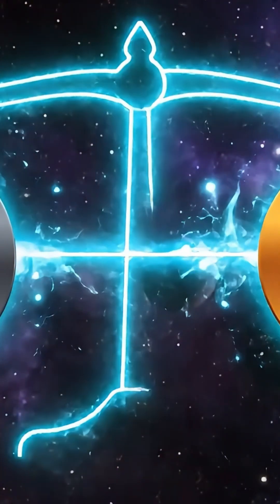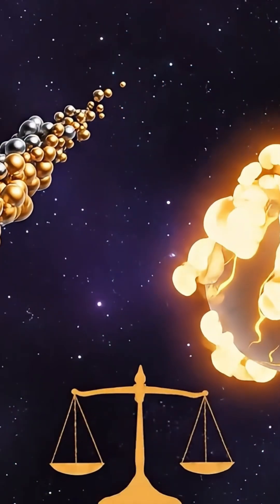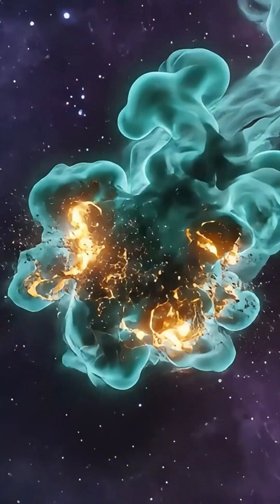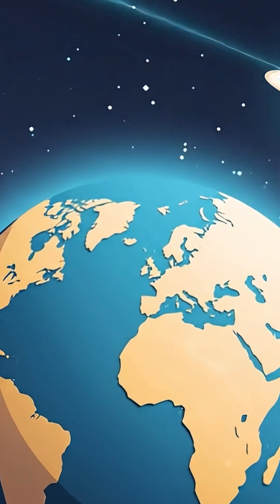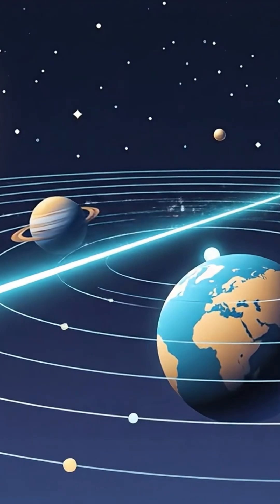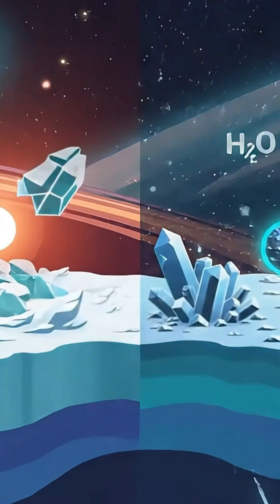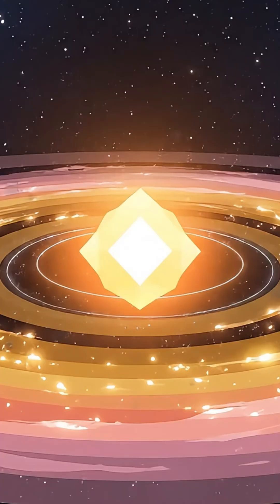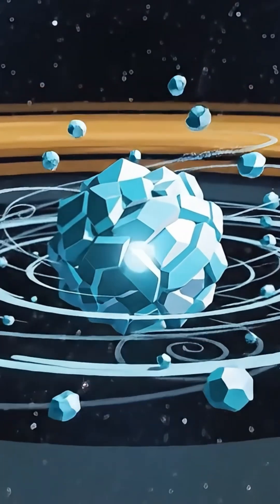This Comet Has More Nickel than Iron?!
Discover the rare comet with more nickel than iron. An unusual space composition that challenges our understanding of comets, asteroids, metallic composition, solar system formation, and planetary science. Explore what makes this celestial object unique and its implications for astronomy research.